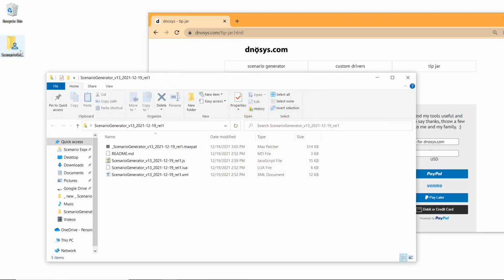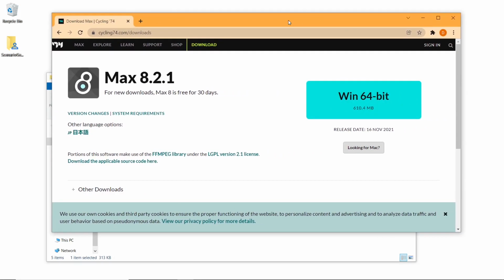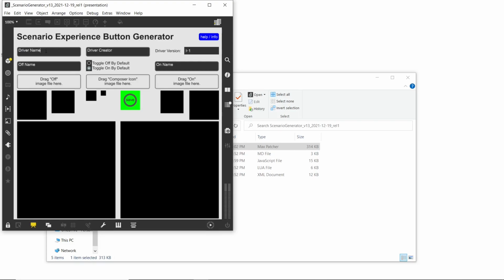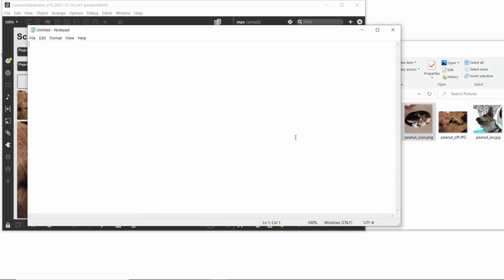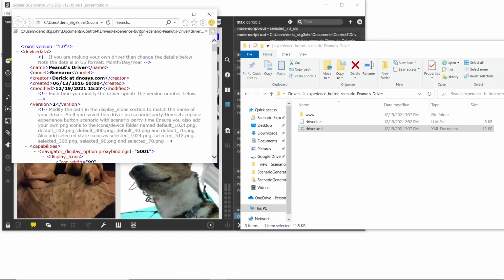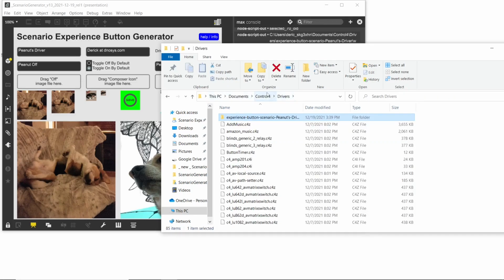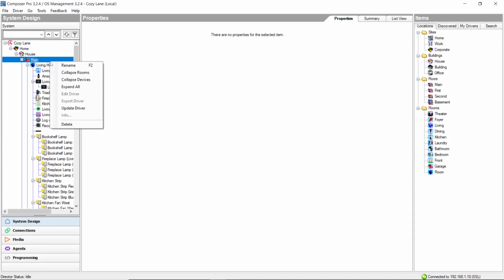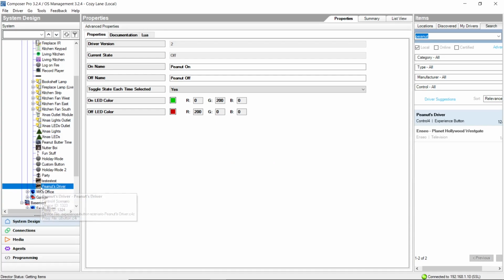Tutorial for Control4 "Scenario - Experience Button" Driver Generator (v13_2021-12-19_rel1)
Create your own custom icons for your Control4 system!
to download my free driver generator application.